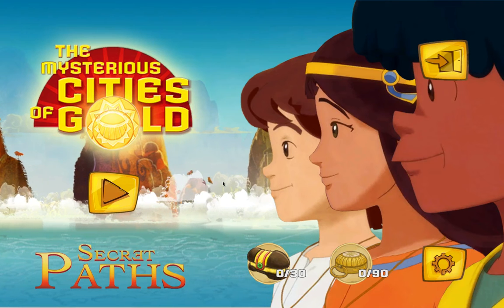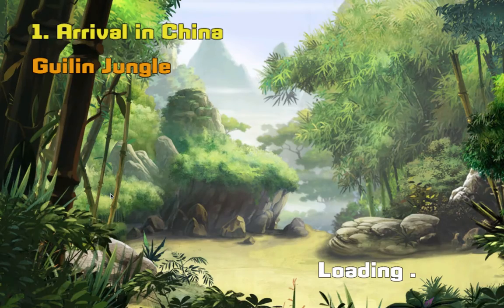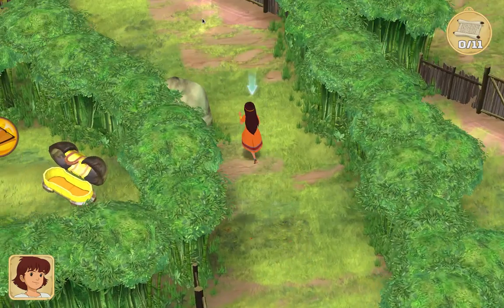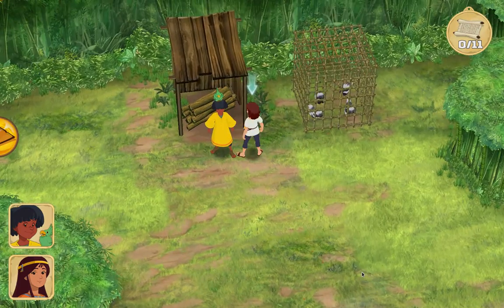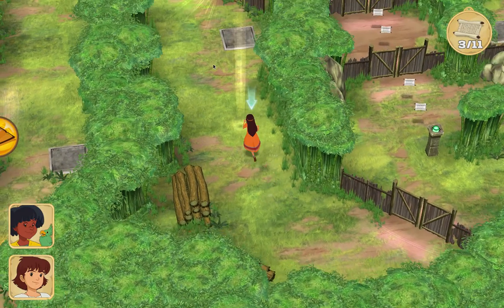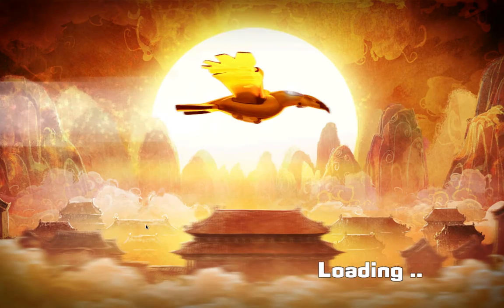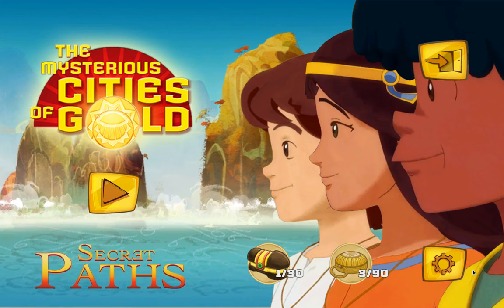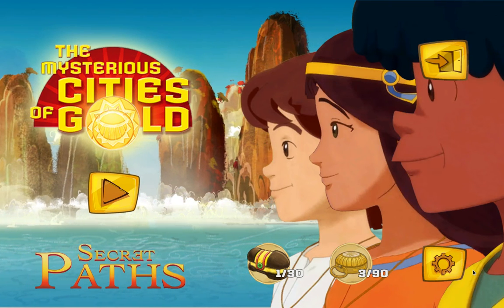The Mysterious Cities of Gold: Secret Paths (WINE on Fedora 20 Linux)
The Mysterious Cities of Gold: Secret Paths is a crowdfunded puzzle game based on the popular children's television series.  All the main characters from the series, Esteban, Zia and Tao are there and the art style is captured very well, plus there's that theme tune.  The game and its puzzles are targeted at children, so this game is probably not worth full price if you're an adult looking for a nostalgia trip, however look out for it in sales and bundles.